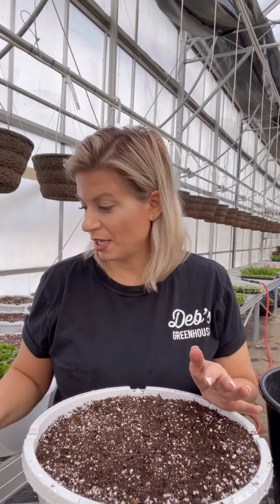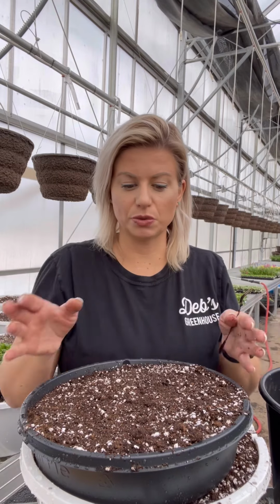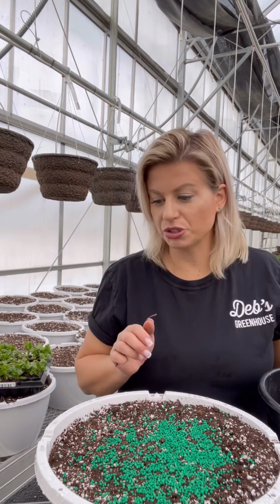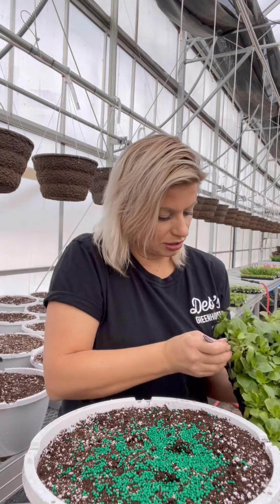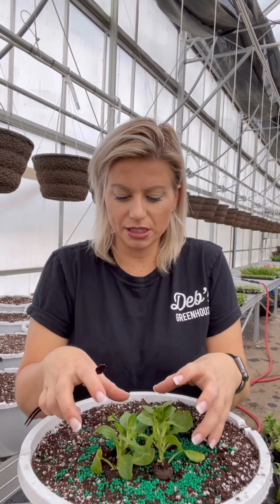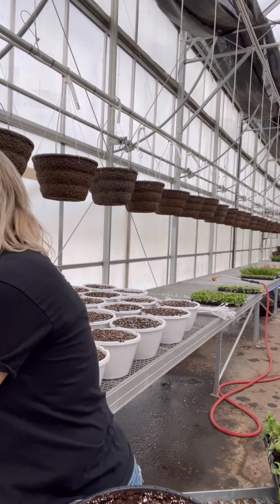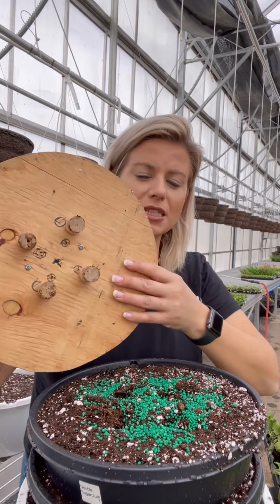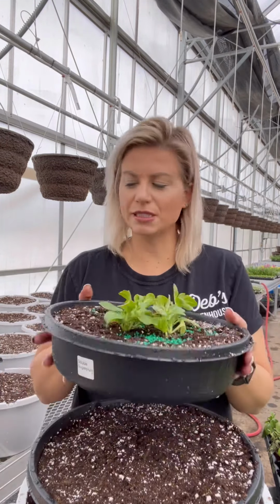Planting Tutorial: Double Sugarplum Baskets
These Double Sugarplum Petunias have gorgeous poofy blooms in a lavender colour with deeper lavender veins. The plants grow in a nice mounding/trailing shape.